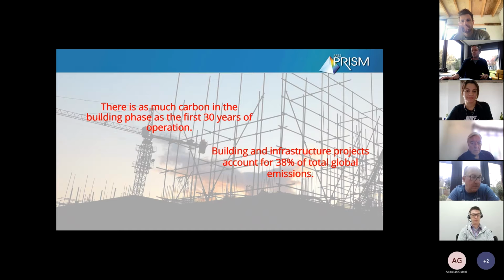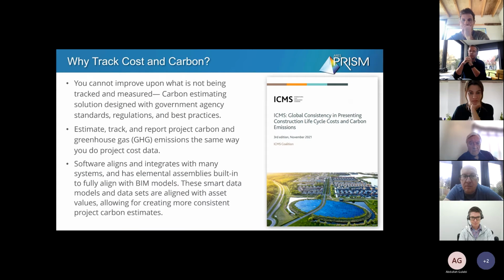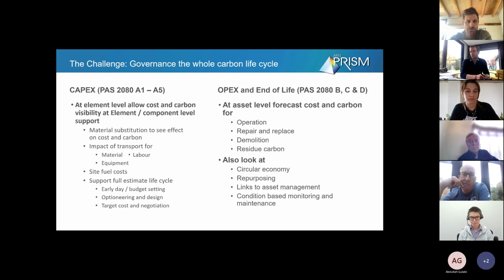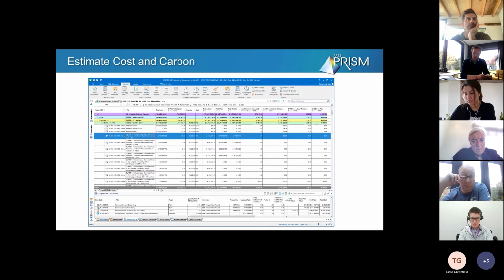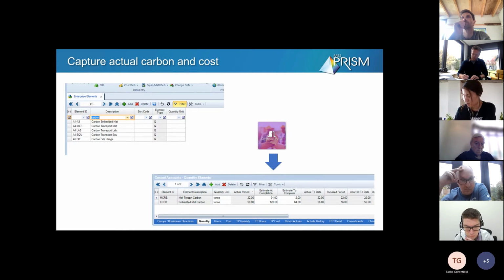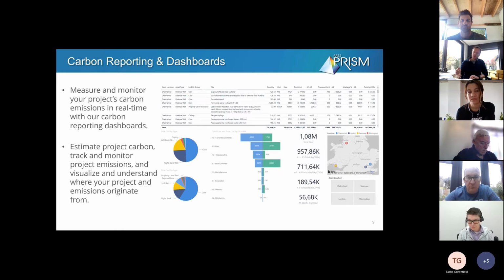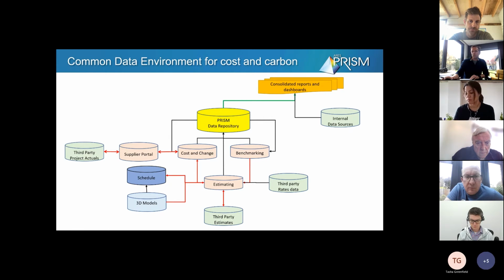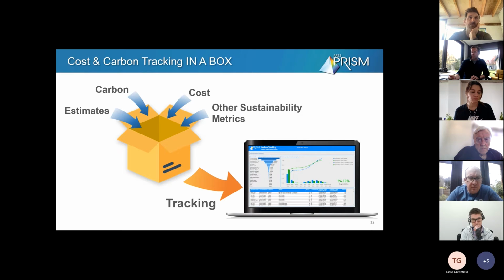ZERO Friday - Project Controls and Carbon Reduction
Professor Andrew Langridge from Area Prism explores the link between project controls and carbon reduction in this weeks ZERO friday webinar